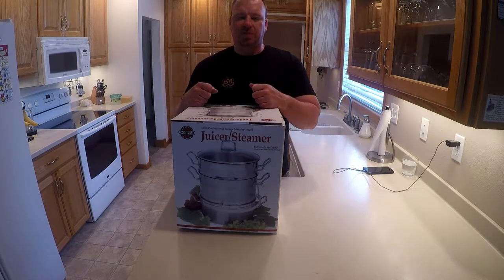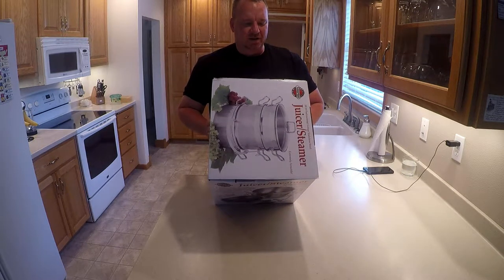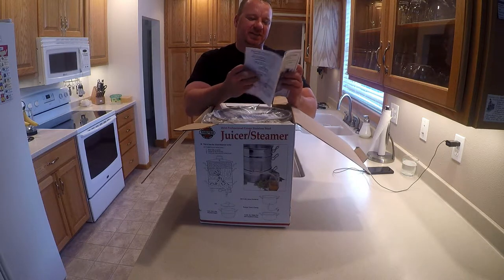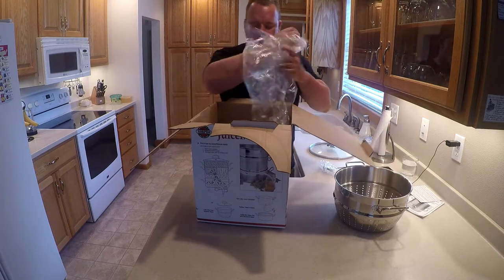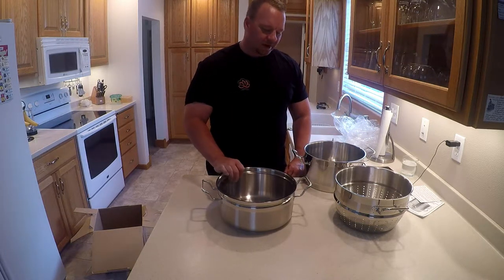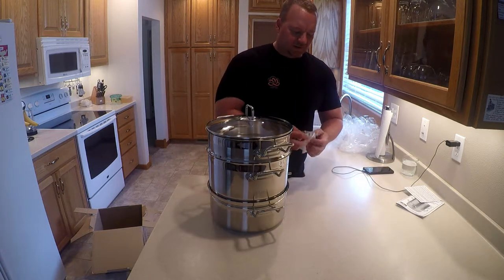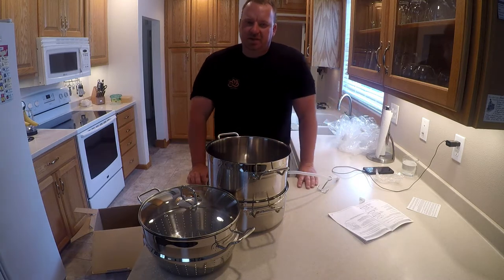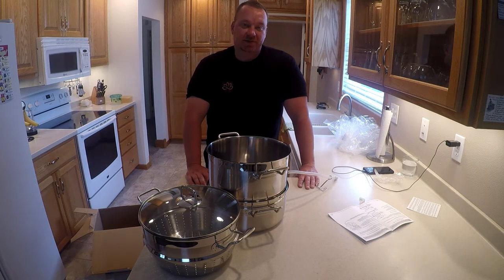Steam Juicer Unboxing!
Unboxing of a Norpro Stainless Steamer, Juicer.